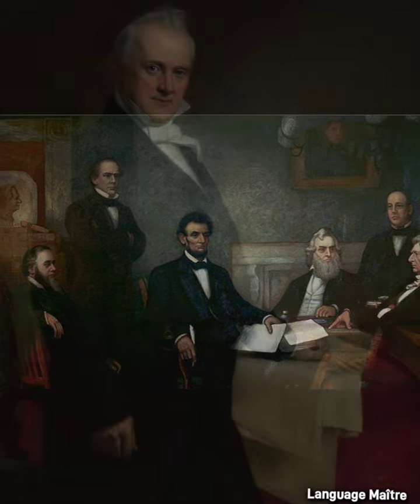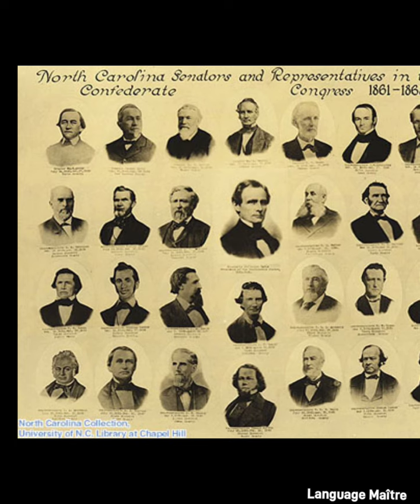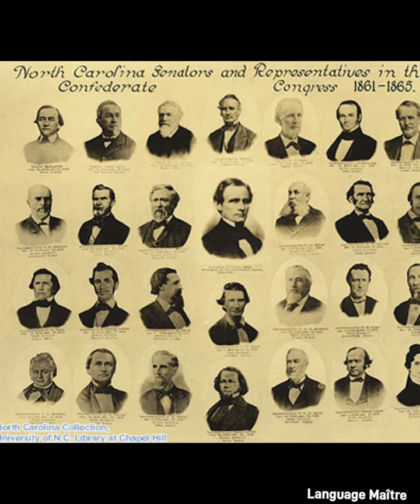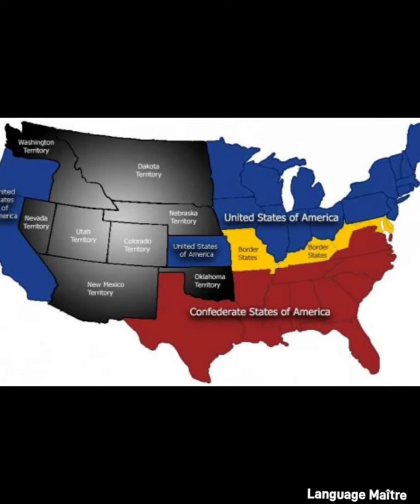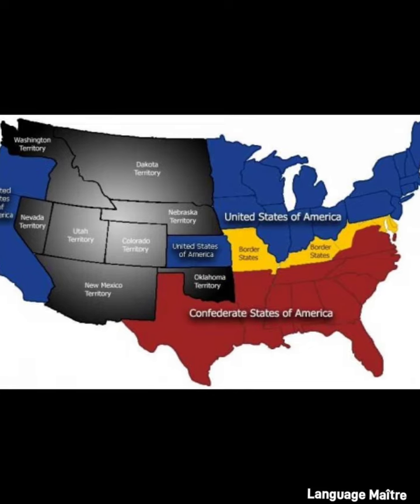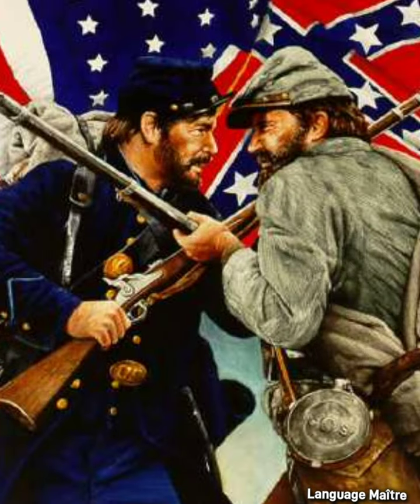The real reasons for the Civil War